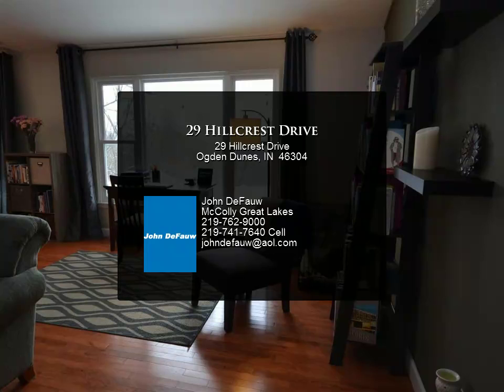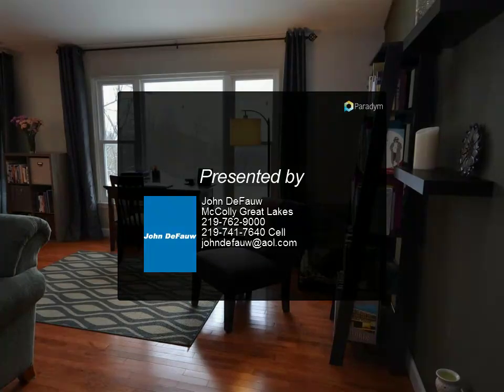29 Hillcrest Drive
29 Hillcrest Drive
Ogden Dunes, IN 46304

LAKE VIEWS FROM ALMOST EVERY WINDOW of this tastefully updated brick & cedar raised-level ranch, located just a two-minute walk to the beach, in the beautiful lakefront community of Ogden Dunes! Very close to marinas, restaurants, shopping; quick access to South Shore trains and major highways. This lovely 3 (possible 4)-bedroom home is only steps away from Lake Michigan's sandy beaches, trails, parks, tennis courts, and much more! The home boasts solid hardwood floors throughout the upper level, 3 fully-renovated baths, an open updated kitchen, new Pella windows, new furnace/AC, and a new roof. Enjoy being surrounded by nature and the breathtaking views of Lake Michigan in your private, tranquil backyard. Come home to your own vacation getaway every day! Please see attached picture for complete list of updates

Presented By:
John DeFauw, McColly Great Lakes